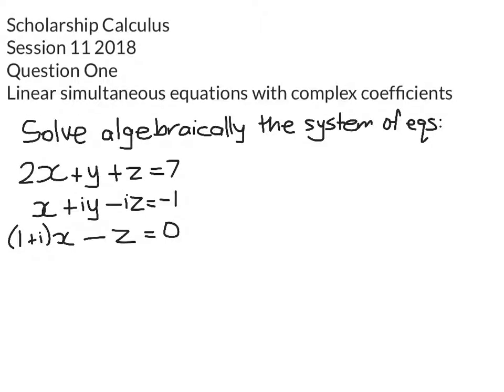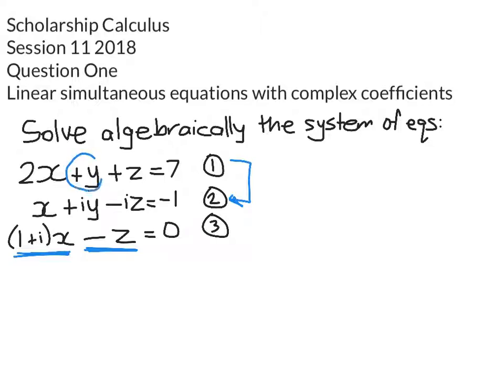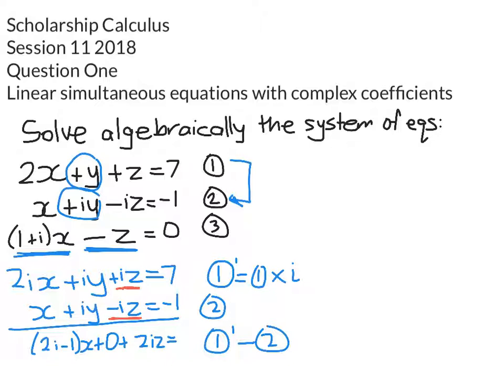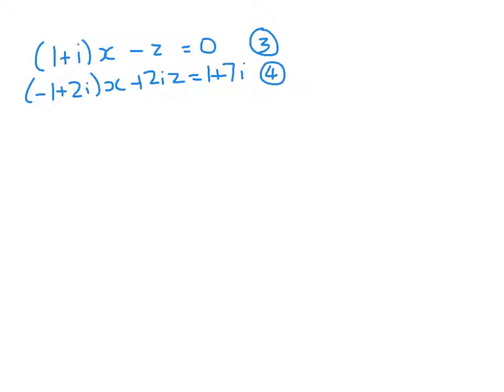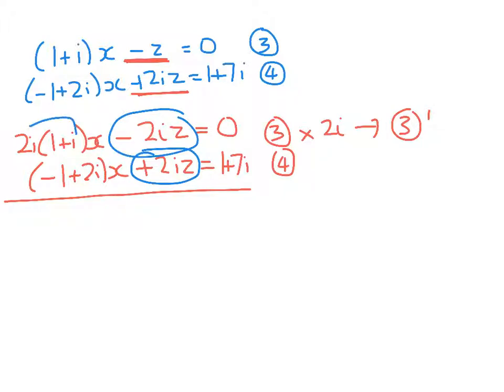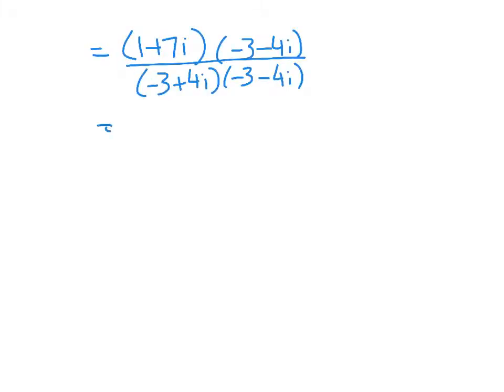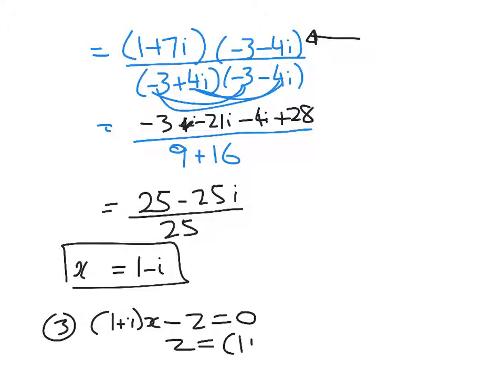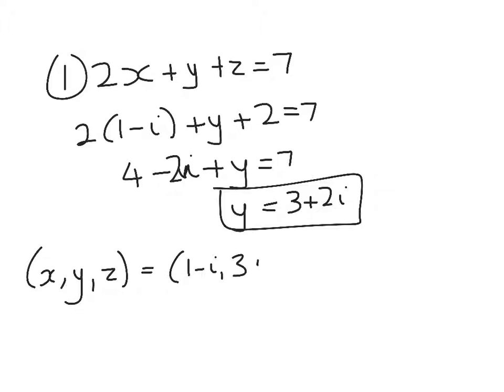Scholarship Calculus Session 11 2018 - Q 1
Linear SE system with complex coefficients.